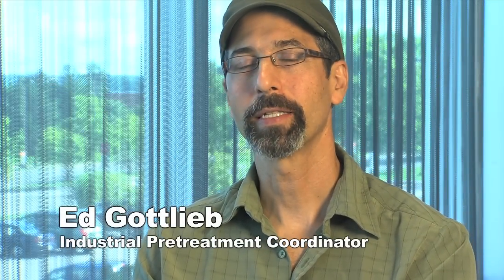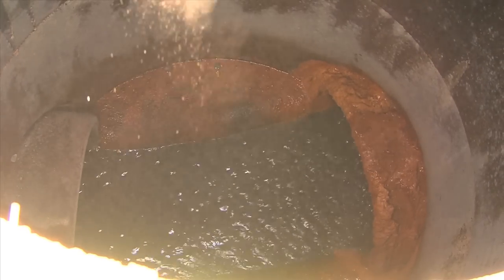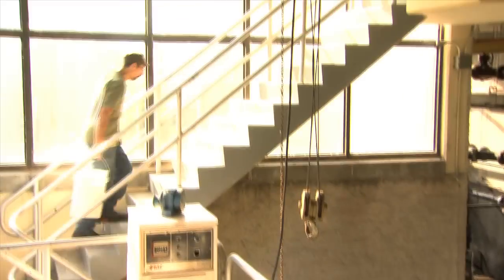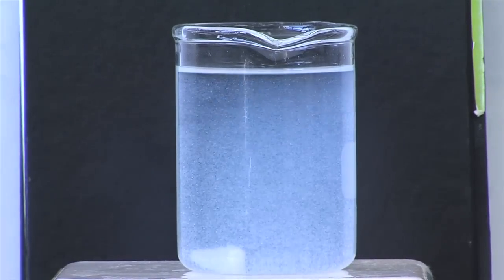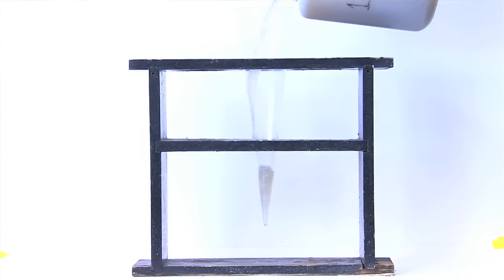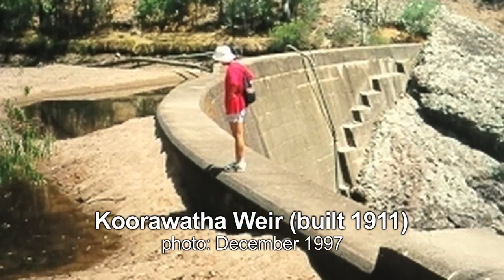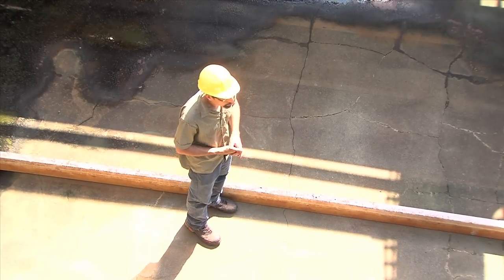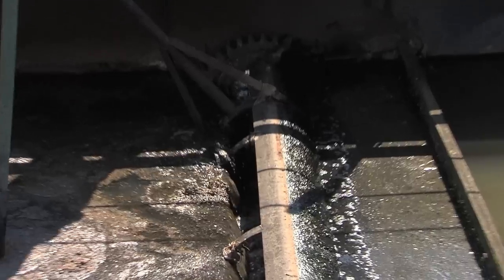IAWWTF Video Tour #2: Primary Treatment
Preliminary and Primary Treatment at the Ithaca Area Wastewater Treatment Facility.
Ed Gottlieb explains wastewater treatment.